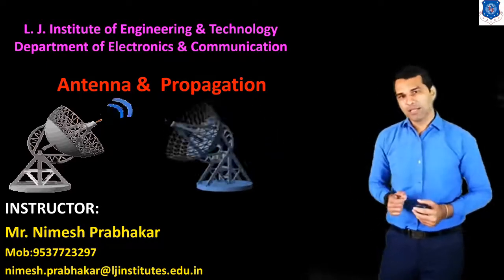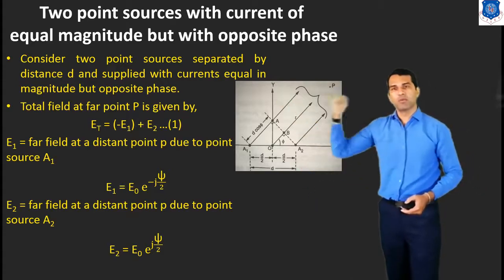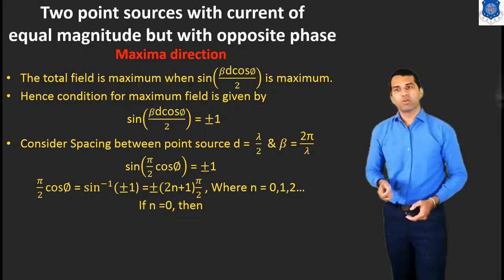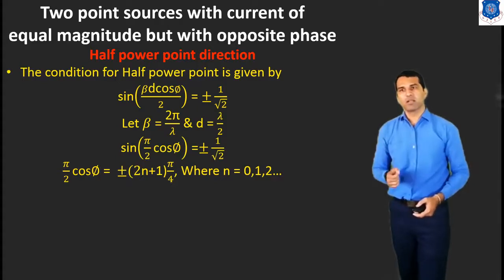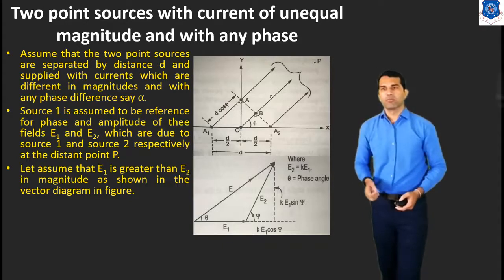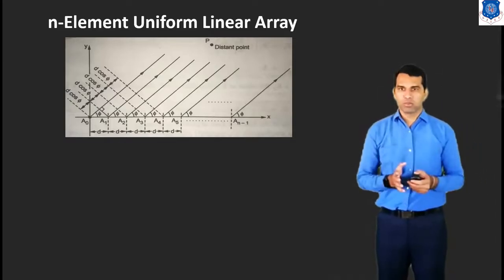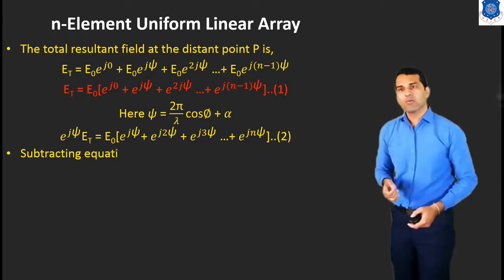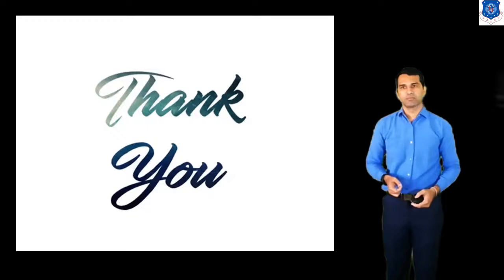Sem 6 EC AP Session 17 Two point sources with current of equal magnitude and with opposite phase